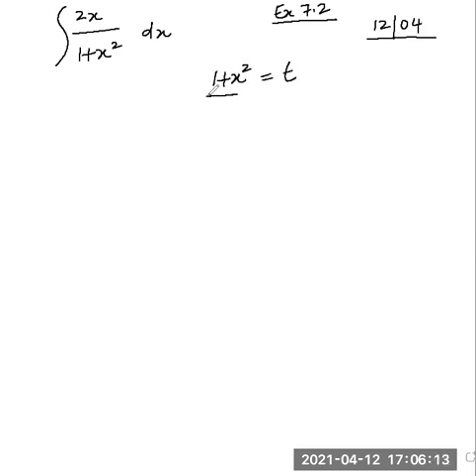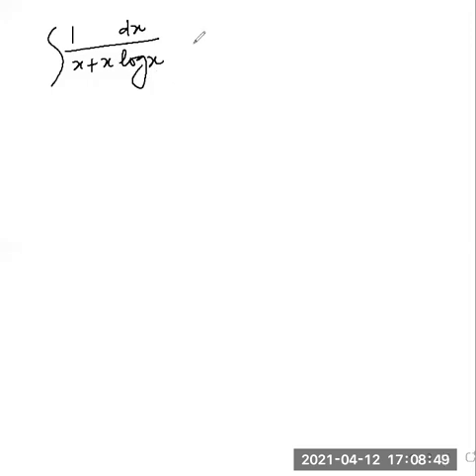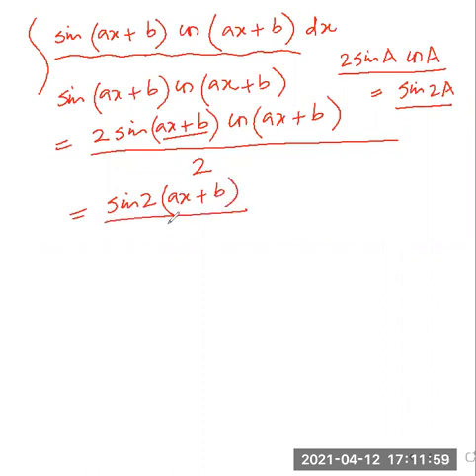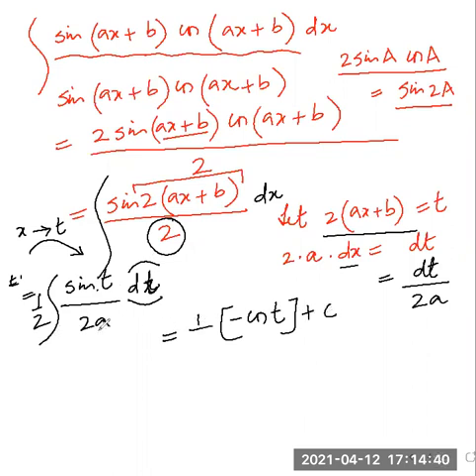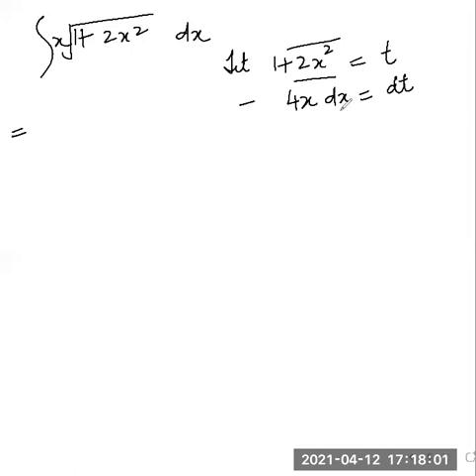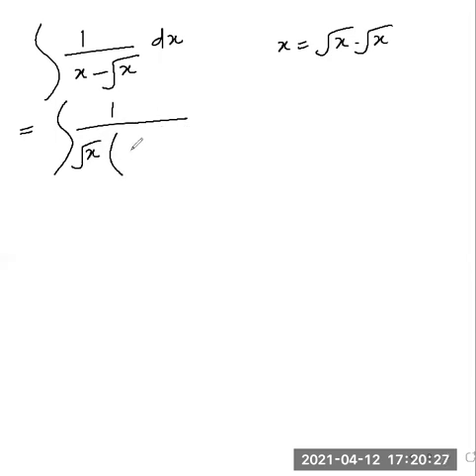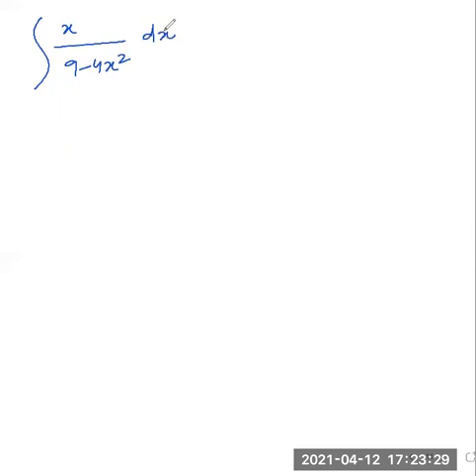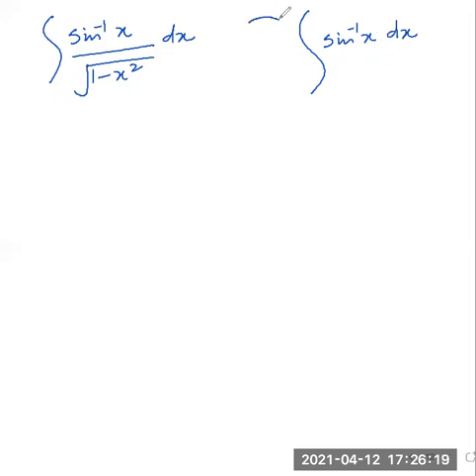Exercise 7.2 Integrals Class 12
Post graduate in Energy Engineering teaches you how to
Time management- content split-up:
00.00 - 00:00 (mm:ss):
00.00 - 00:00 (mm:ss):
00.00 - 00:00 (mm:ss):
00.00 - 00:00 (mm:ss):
00.00 - till end:
Topic/subtopic in NCERT book:
Details of related videos for this chapter to understand all concepts:
1.
2.